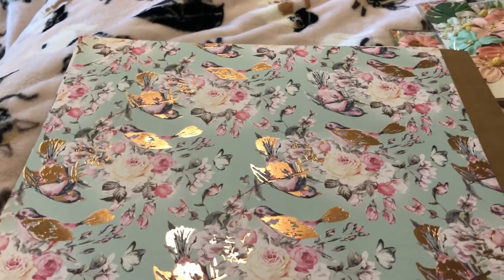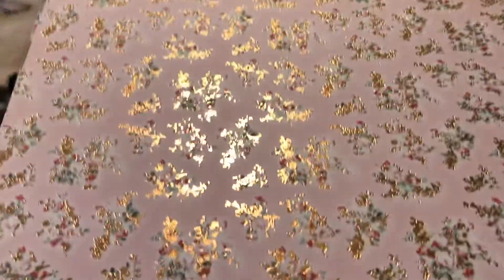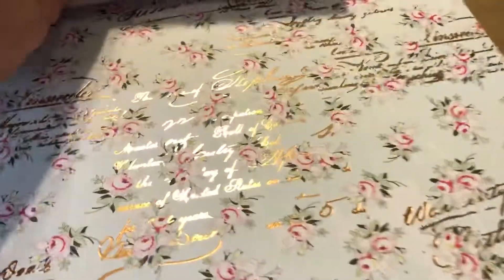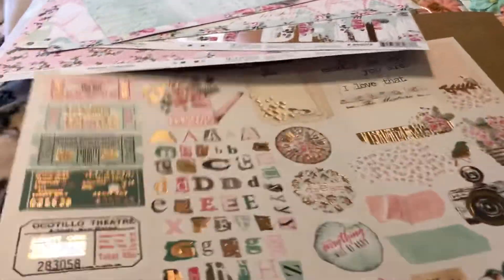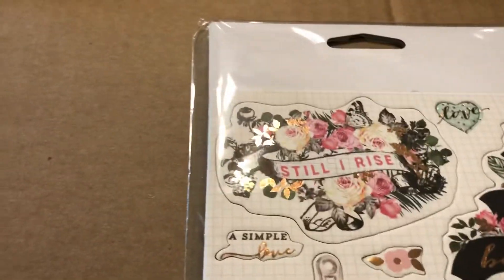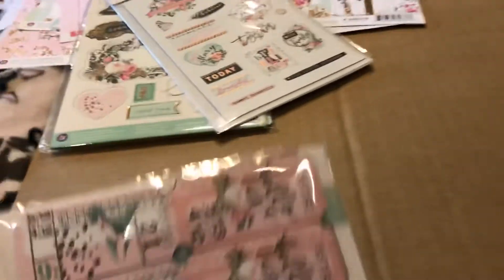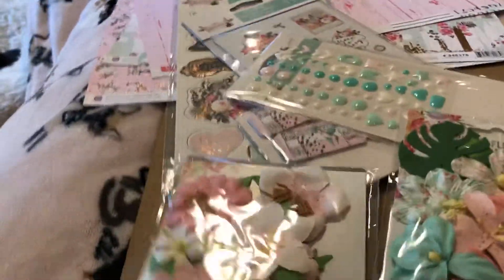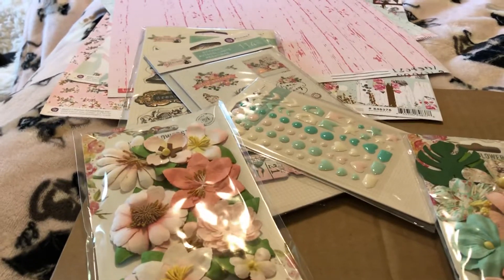Peachy cheap Havana collection